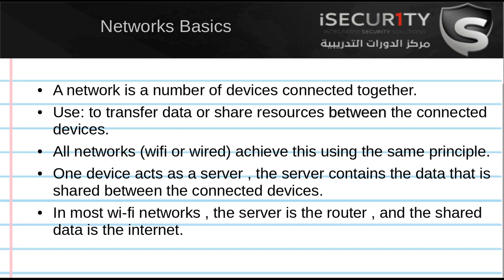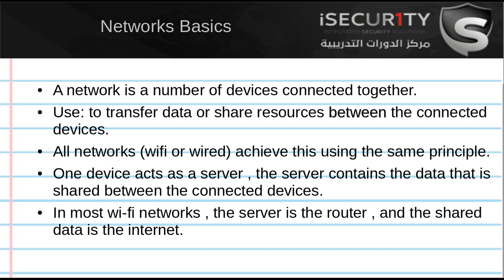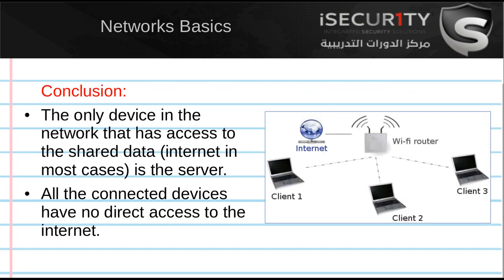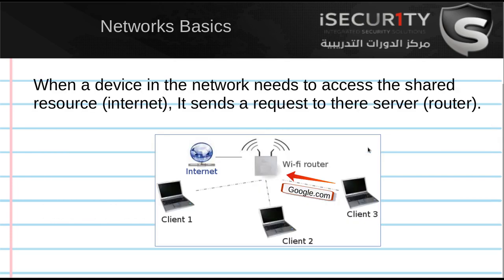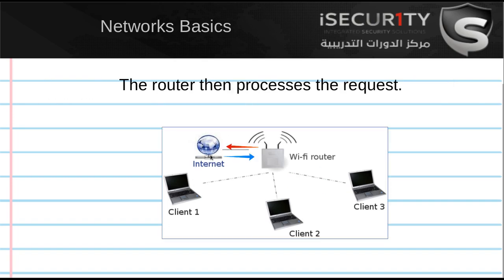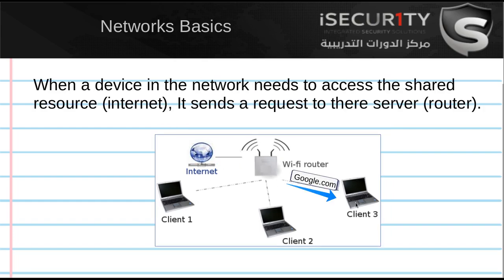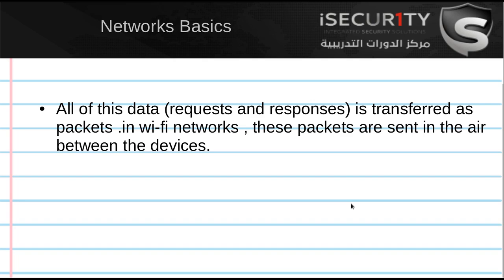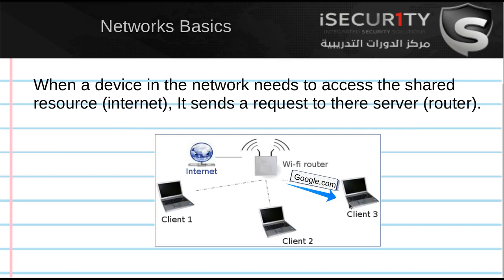Networks Basics (WiFi Ethical Hack Course Ep03)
*simple explanation About Networks Basics

*Educational content

*Wifi Ethical hack course